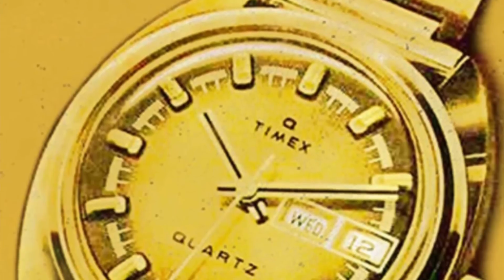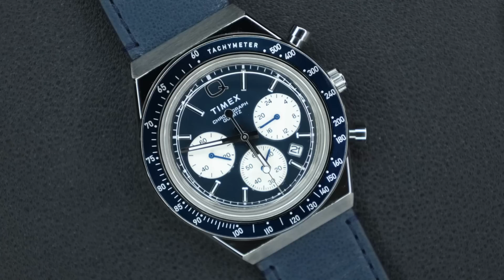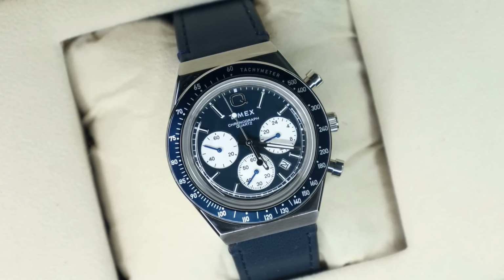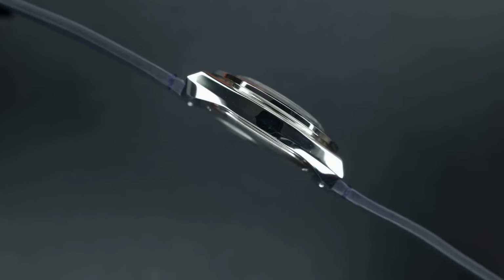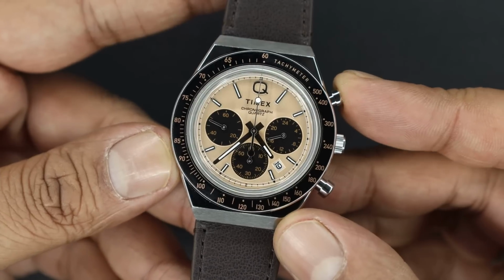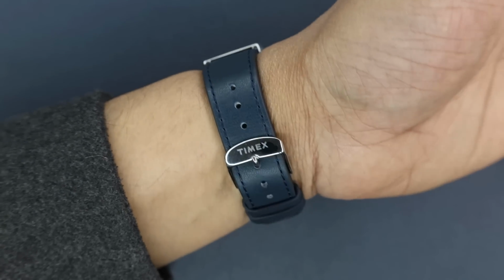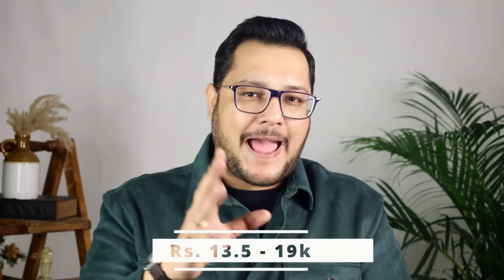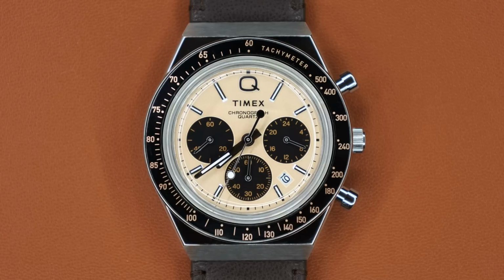Timex Q Chronograph: The Ultimate Budget Chrono?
Timex Q Chronograph is an entry level watch from the stable of Timex which has been one of their bestsellers for quite some time. This is a retro vintage watch, which is of course inspired by motorsports during the 1970s.

The Q here stands for QUARTZ, as this was a by-product of the Quartz crisis when mechanical watches took a backseat while the world went for accurate timekeeping.

The watch has a standard chronograph functionality clubbed with a Tachymeter and applied numerals, date window, domed Mineral Glass and a leather strap from Leather Working Group.

While the Q Chronograph costs ₹13,500, would you buy this Timex?

Best watch to buy under $200
Best watch for men under 15000
Chronograph watch for men
Timex Q Chronograph watch
Timex watches for men
Affordable watches for men
Timex Watches India